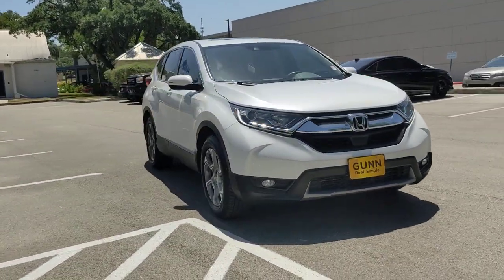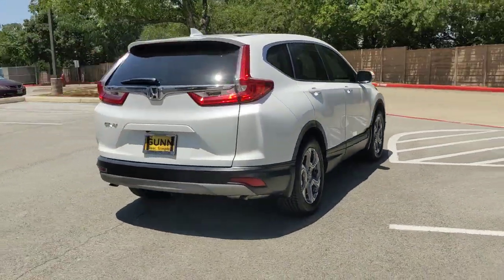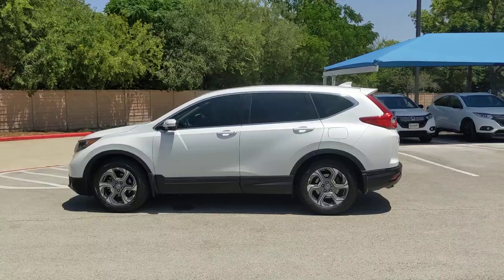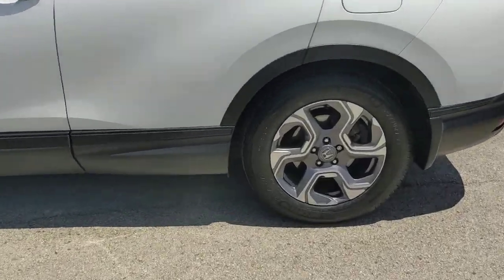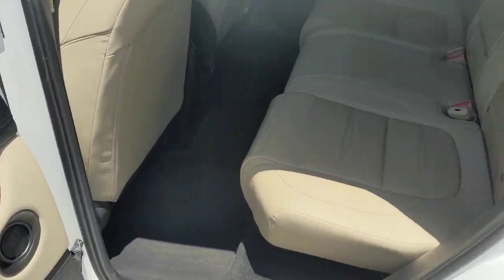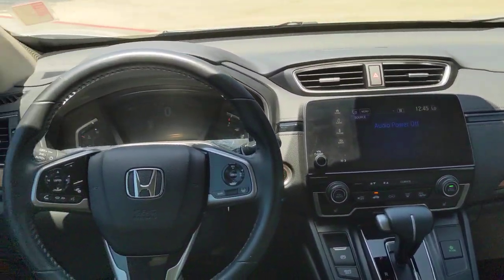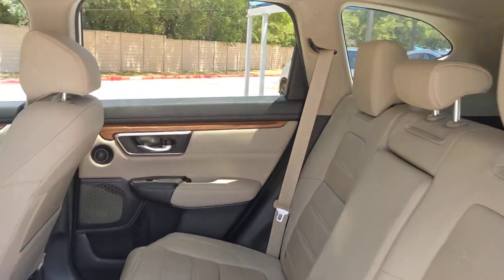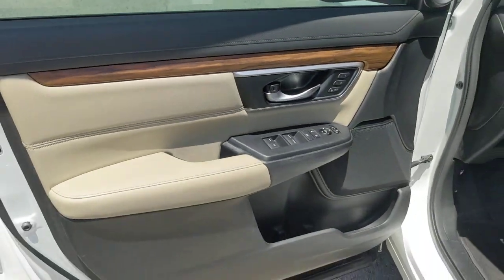2019 Honda CR-V San Antonio, Austin, Houston, Boerne, Dallas, TX H231042A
White Used 2019 Honda CR-V EX-L  available in San Antonio, Texas at Gunn Honda. Servicing the Austin, Houston, Boerne, Dallas area.

Gunn Honda
14610 IH-10 W

AM/FM radio: SiriusXM, Apple CarPlay/Android Auto, Auto High-beam Headlights, Auto-dimming Rear-View mirror, Automatic temperature control, Dual front impact airbags, Exterior Parking Camera Rear, Forward collision: Collision Mitigation Braking System (CMBS) + FCW mitigation, Front dual zone A/C, Front fog lights, Fully automatic headlights, Heated door mirrors, Lane departure: Lane Keeping Assist System (LKAS) active, Memory seat, Outside temperature display, Overhead console, Passenger vanity mirror, Power door mirrors, Power Liftgate, Power moonroof, Radio: AM/FM/SiriusXM Audio System, Remote keyless entry, Security system, Speed control, Split folding rear seat, Steering wheel mounted audio controls.Honda Certified Pre-Owned!! This Vehicle Has Undergone a 182-Point Inspection by a Gunn Honda Certified Technician, has a Limited 12-Month* /12,000 Mile* Limited Warranty, 7-Year* /100,000 Mile Powertrain Warranty and much more!! Ask A Gunn Honda Professional For More Details!CARFAX One-Owner.Recent Arrival!Certified. HondaTrue Certified Details:* Vehicles purchased within New Vehicle Limited Warranty period: extends New Vehicle Limited Warranty to 4 years*/48,000 miles*. Honda Care Motor Club Partner for 1 year/12,000 miles. Up to two complimentary oil changes within the first year of ownership. SiriusXM 90-Day Trial* Transferable Warranty* Warranty Deductible: $0* Powertrain Limited Warranty: 84 Month/100,000 Mile (whichever comes first) from original in-service date* Limited Warranty: 12 Month/12,000 Mile (whichever comes first) after new car warranty expires or from certified purchase date* Roadside Assistance* Vehicle History* 182 Point InspectionWhite 2019 Honda CR-V EX-L EX-L 1.5L I4 DOHC 16V CVT 28/34 City/Highway MPG